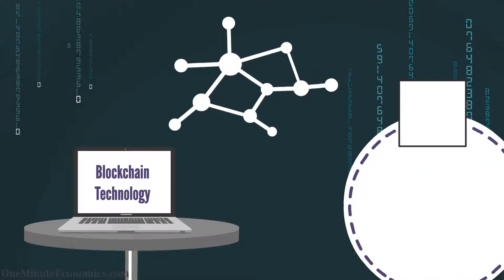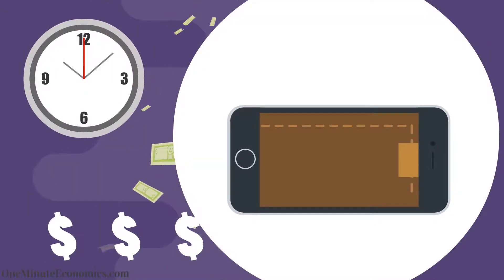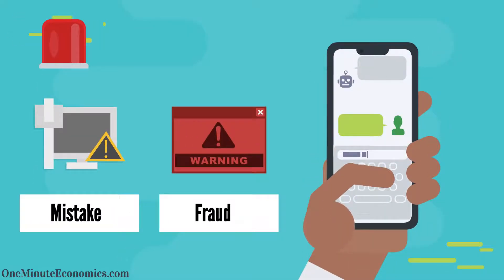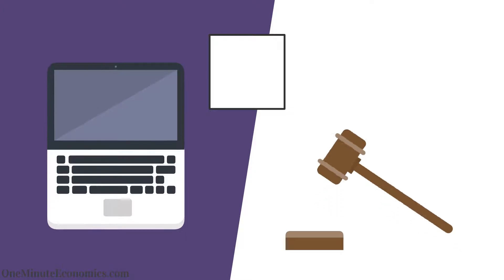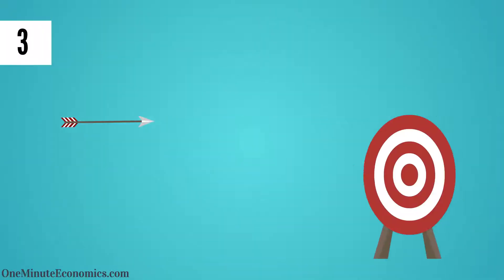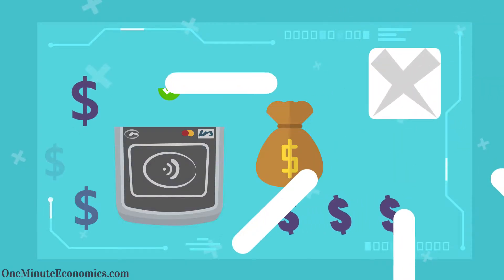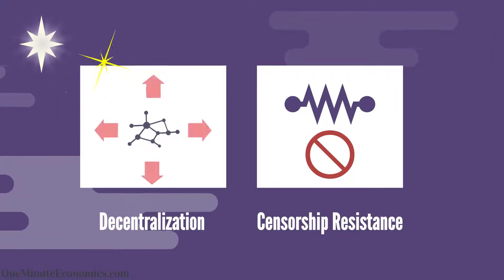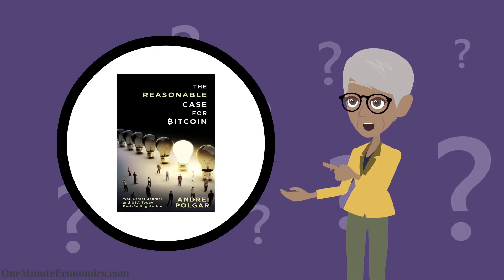Blockchain Technology Use Cases Explained in One Minute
Can blockchain technology solve 100% of the world's problems? Of course not and there is absolutely nothing wrong with that... why should it? Instead, anything blockchain-related shines when it comes to a core group of sovereignty-oriented use cases.

With these blockchain use cases alone being more than enough to justify the existence of the technology. To put it differently, blockchain technology and cetralized solutions complement one another. For some use cases, it makes more sense to use centralized options whereas for others, blockchain technology is what shines.

At the end of the day, there is room in the ecosystem for a wide range of options and what's most important is understanding what blockchain technology is all about in a meaningful manner. It is this understanding that will enable you to form an educated opinion with respect to when it makes sense to opt for blockchain technology and when the cons outweigh the pros. There is no such thing as a "one size fits all" solution in the tech world and the financial dimension most definitely doesn't represent an exception :)